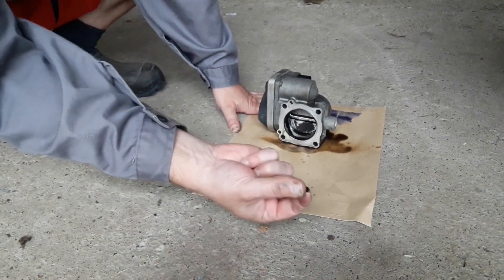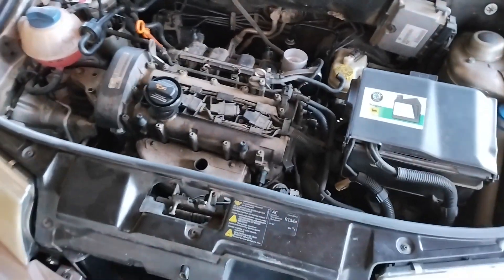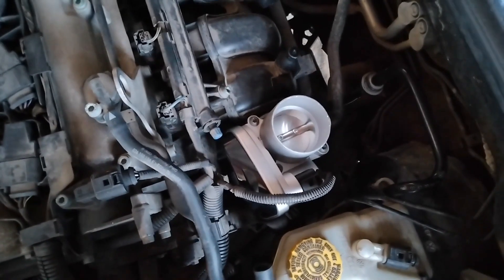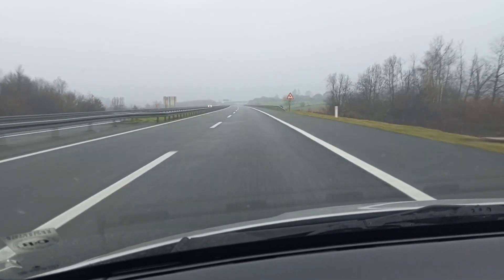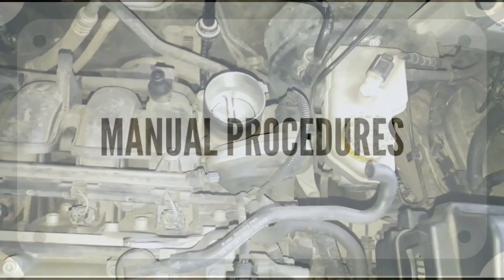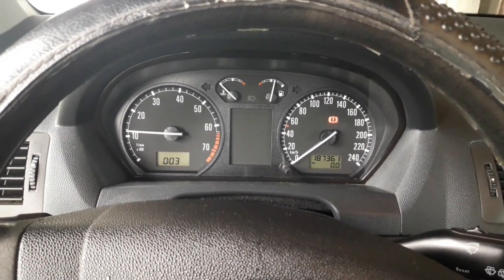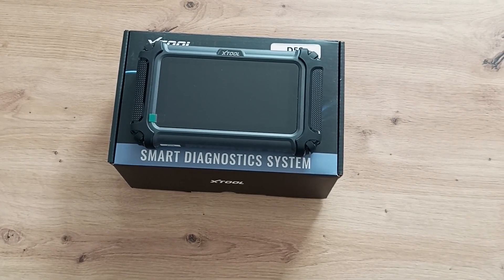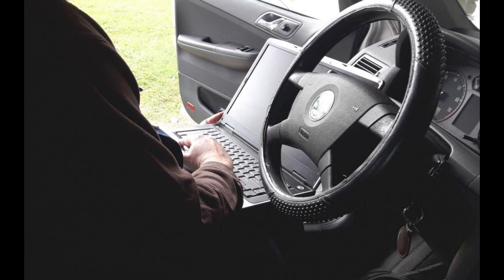Throttle Body Relearn Procedures-4 Ways You Can Do It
Content of this video:
00:00 Intro
00:39 Signs of a bad throttle body
00:58 Drive the car or let the engine run
01:43 Disconnect the battery
02:04 Manual procedures
03:02 Use an OBD tool or computer program
03:45 Conclusion
In this video, you'll see how to do a throttle body relearn also known as a throttle body reset.
If you've previously cleaned or replaced the throttle body then a relearn is necessary for it to function properly. This is for the drive-by-wire system where the throttle body is electrically driven, not with a cable.
The video will show you four ways to do this and most of them are easy and you will not need any tools.
The last procedure demands an OBD tool or a computer program but is the most effective.